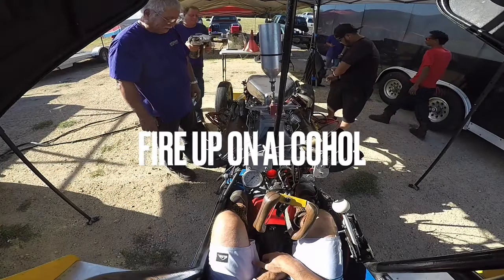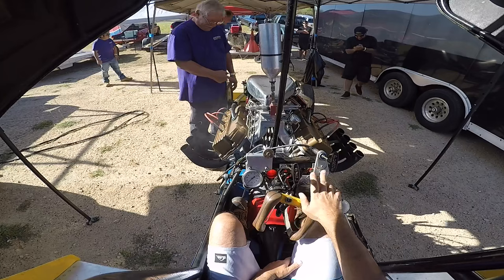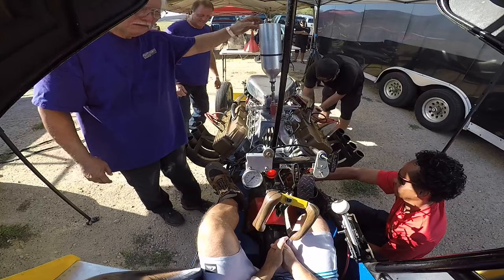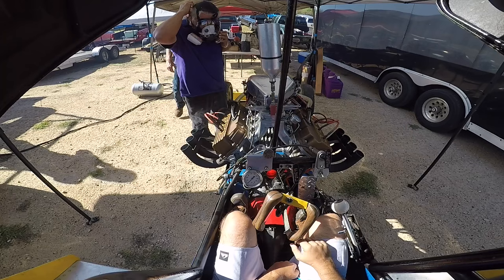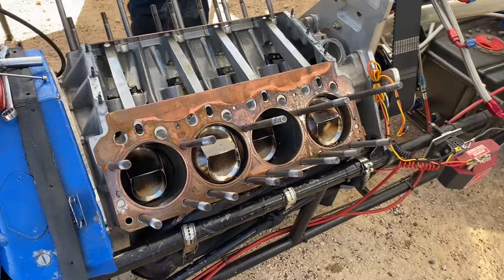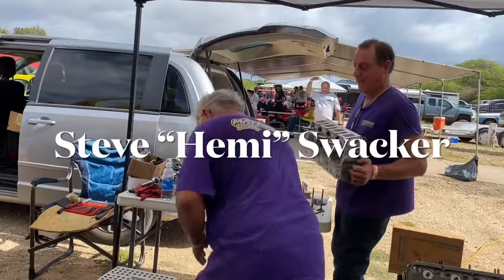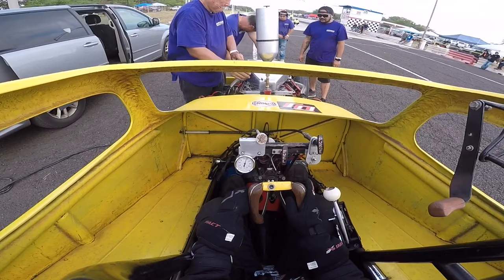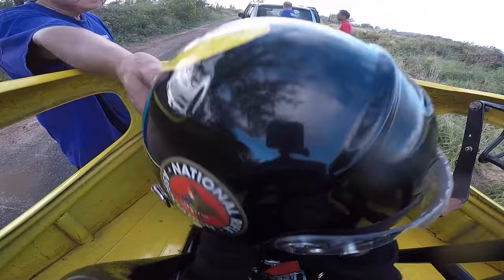Injected Nitro A/Fuel 484 Keith Black Hemi Pit Thrash! - November 2022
2nd outing with the injected nitro A/Fuel 484 Keith Black Hemi in the Fiat altered.  How did it go?  Watch and find out.